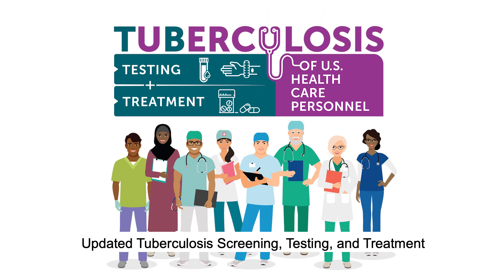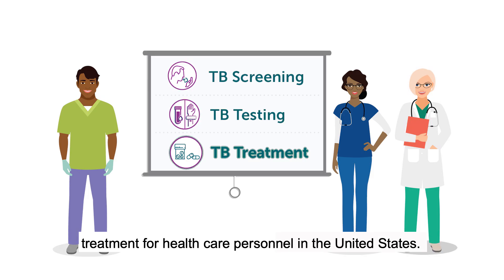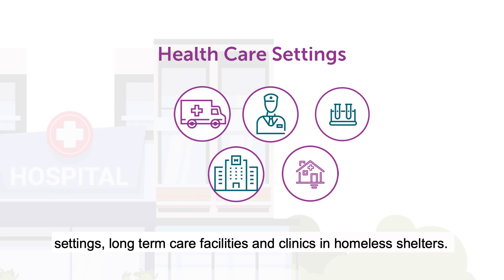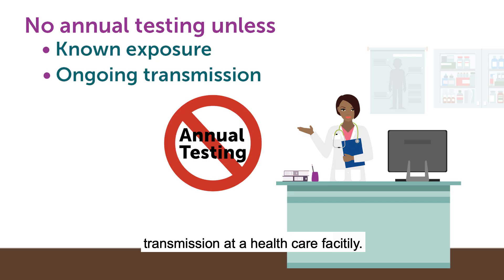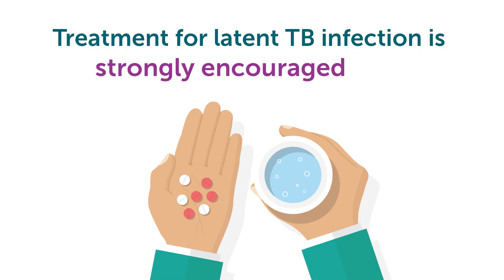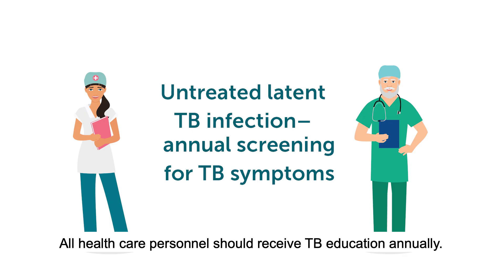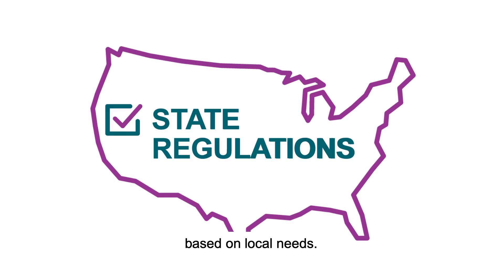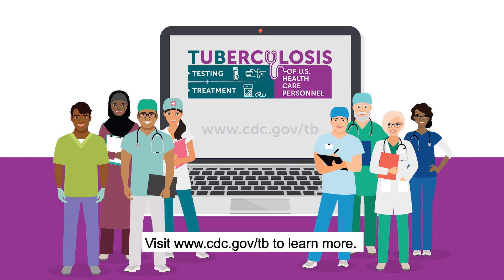Updated TB Testing and Treatment Recommendations for Health Care Personnel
This video summarizes updated tuberculosis (TB) screening, testing, and treatment recommendations for health care personnel published by CDC and the National TB Controllers Association in May 2019.